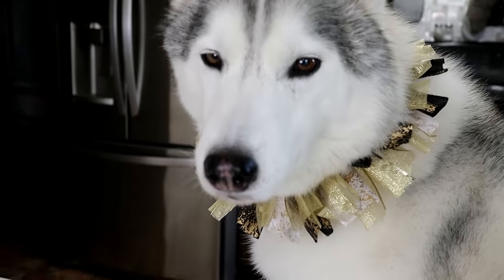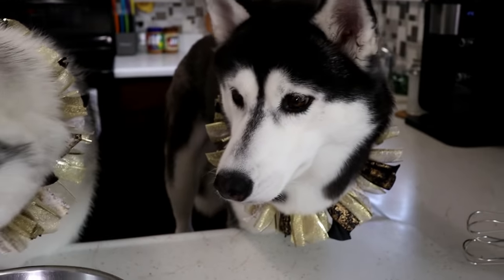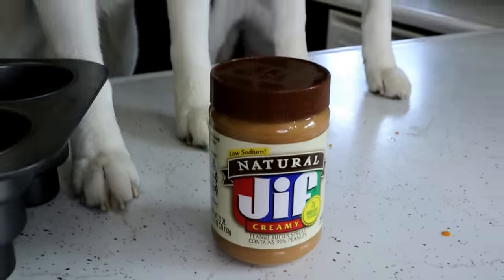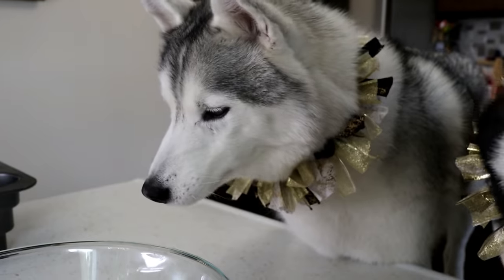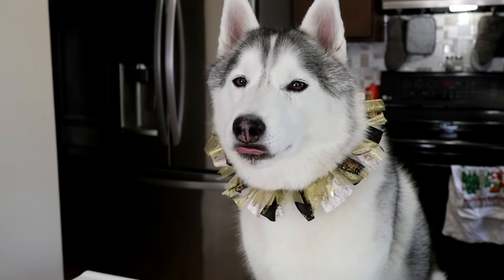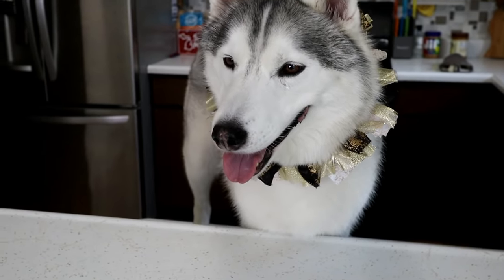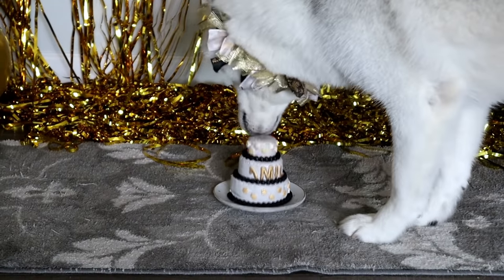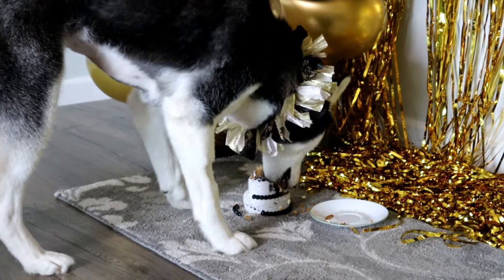EPIC Cake For Dogs To Celebrate One Million | DIY Dog Treats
We did it!  And today we are celebrating with a Cake for the Dogs!  DIY Dog Treats are what have really grown our channel, so the best way to celebrate this Milestone is with this epic Cake!!  A Epic Dog Cake!

❄Products we use

❄ What do We Feed Our Dogs